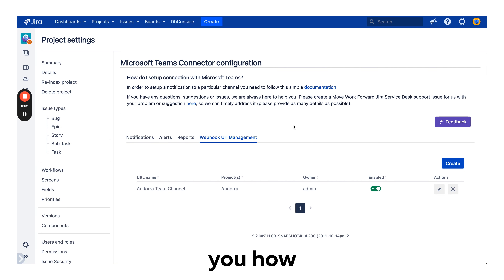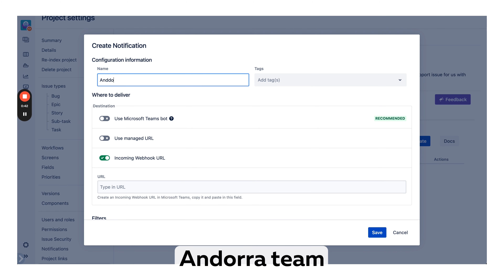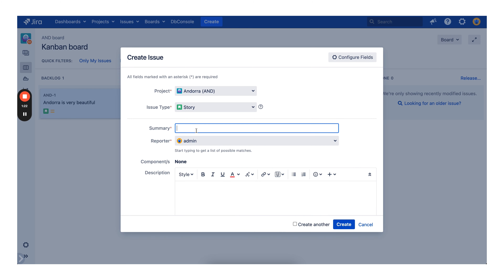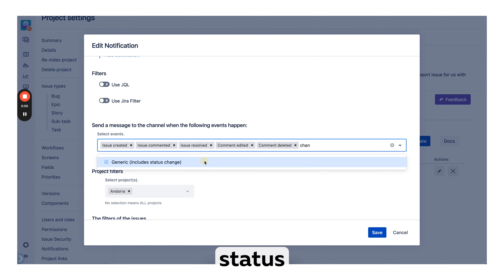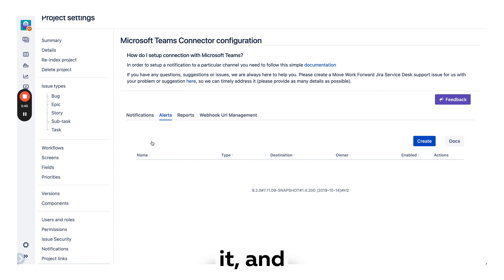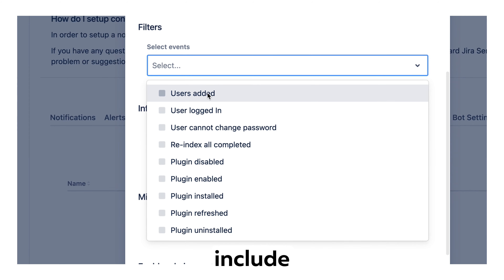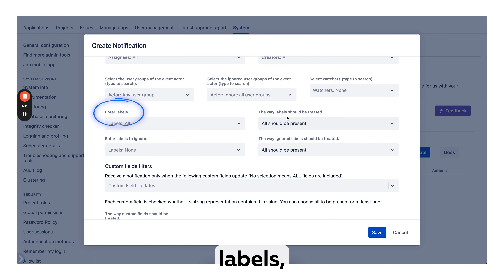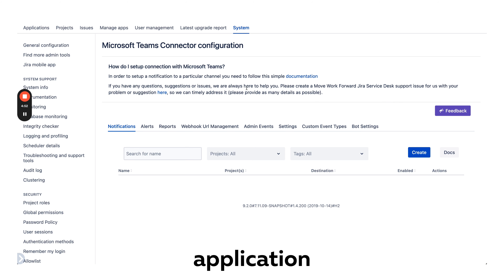Microsoft Teams Jira Connector for Jira Data Center Demo for Atlassian Marketplace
Are you struggling to seamlessly integrate your Jira Data Center with Microsoft Teams in an on-premise environment? Look no further! In today's deep-dive demo, we're tackling this exact challenge. We'll guide you through every step of integrating these powerful tools to revolutionize your team's collaboration and workflow efficiency. This isn't just a quick overview; it's a comprehensive, step-by-step journey to unlock the full potential of Microsoft Teams and Jira working in harmony.

🚀 Welcome to Our Microsoft Teams Jira Connector Demo for Jira Data Center! 🚀

In this detailed demo, we take you through the revolutionary integration capabilities of the Microsoft Teams Jira Connector, specifically designed for Jira Data Center users and available on the Atlassian Marketplace.

What You'll Discover in This Video:

💡 Seamless Integration: Learn how the Microsoft Teams Jira Connector flawlessly integrates with Jira Data Center, enhancing team collaboration and efficiency.
🛠️ Features & Functionality: We dive deep into the features that set this connector apart, including real-time notifications, direct issue creation and updates, and robust data security.
🤝 Collaboration Made Easy: Discover how your team can collaborate more effectively on projects, with the ability to share and discuss Jira issues right within Microsoft Teams.
📈 Boost Your Team's Productivity: See how this connector can streamline workflows and reduce the need for switching between applications.
🔒 Security & Compliance: Understand the security measures in place, ensuring your data is protected while leveraging the benefits of integration.